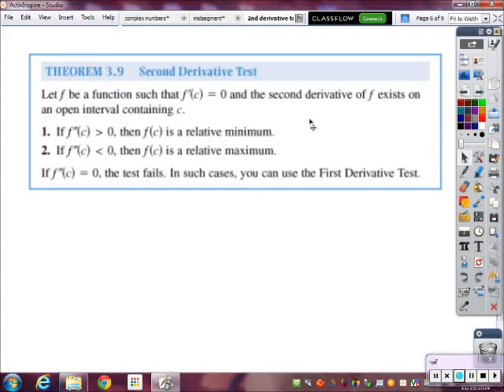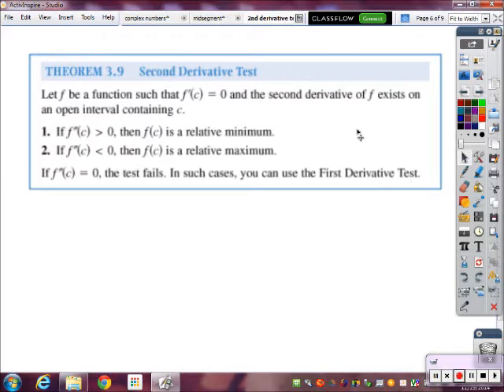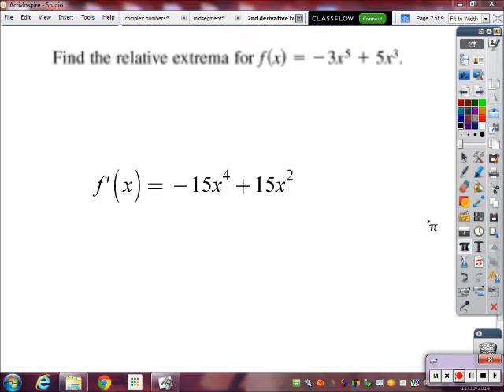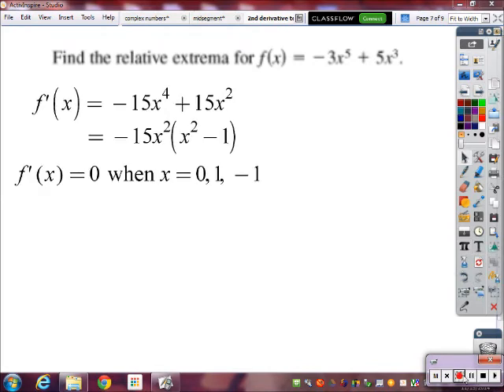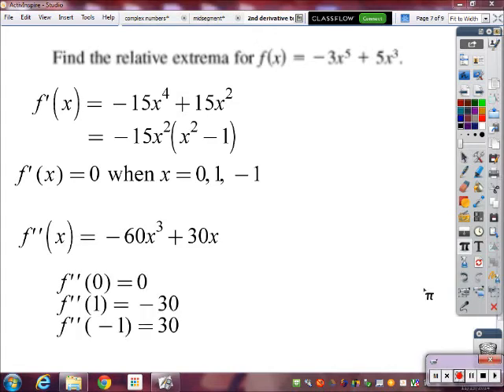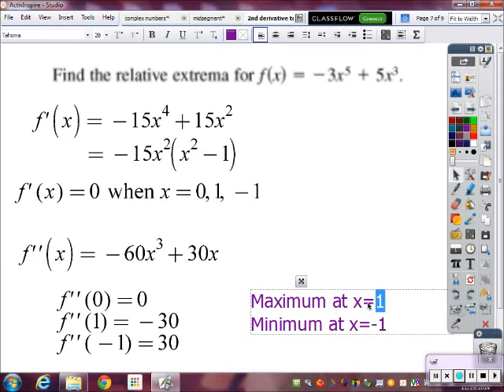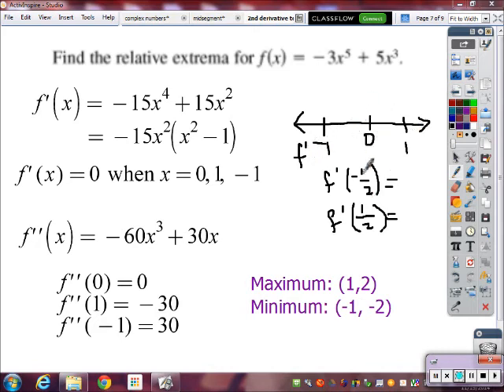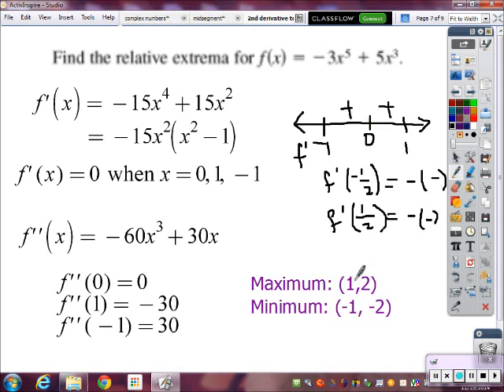second derivative test